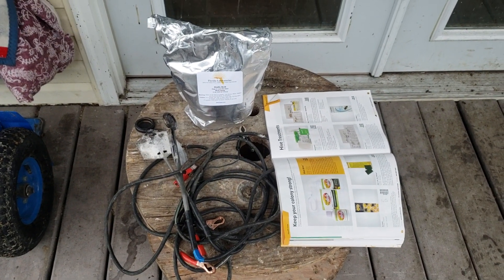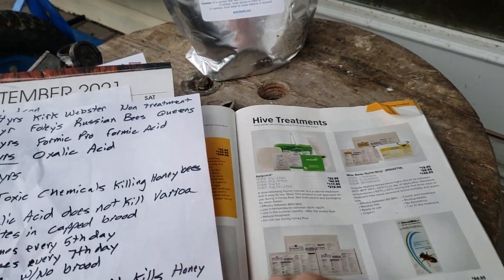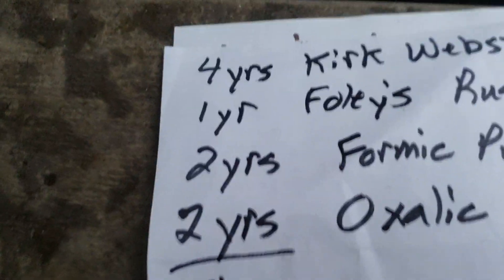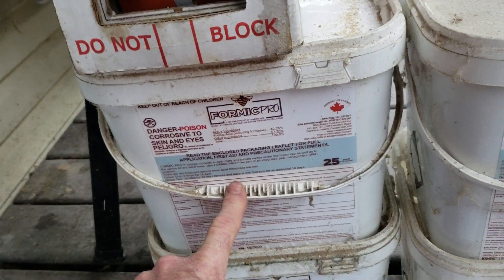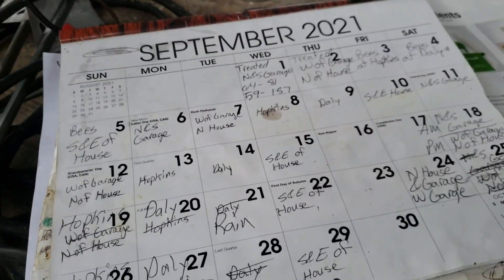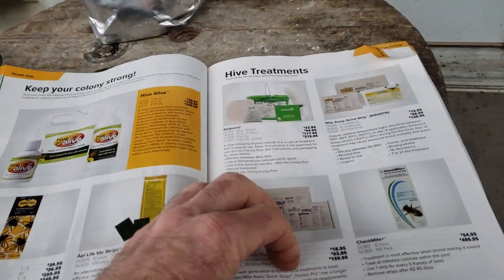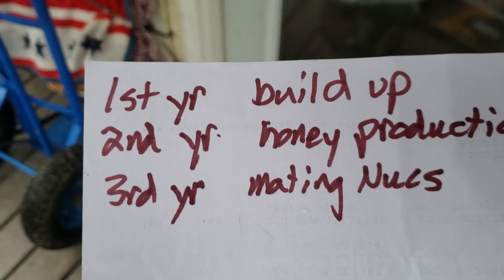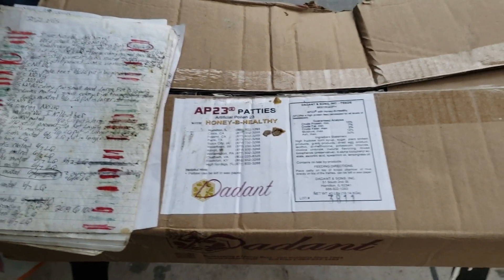Beekeepers/The Honest Truth About Oxalic Acid Treatment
My 9 years of beekeeping experience has led me to using Oxalic acid to treat for Varroa mites. It's a lot of work but has been the most successful method of killeng Varroa mites.